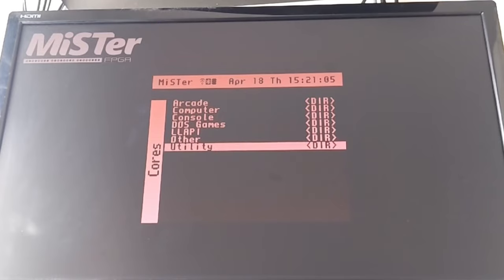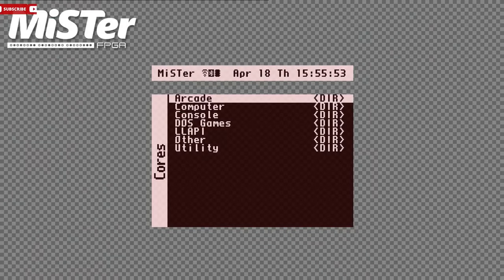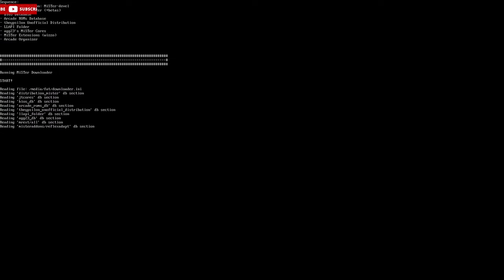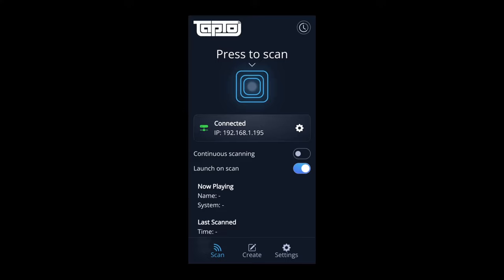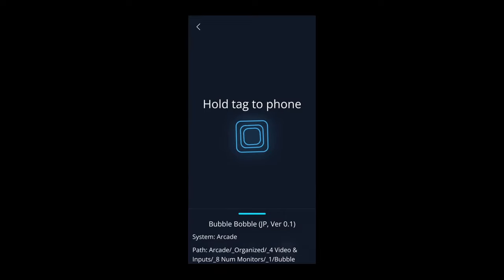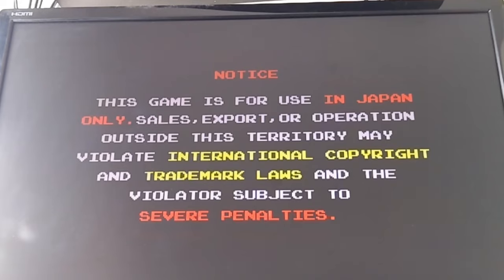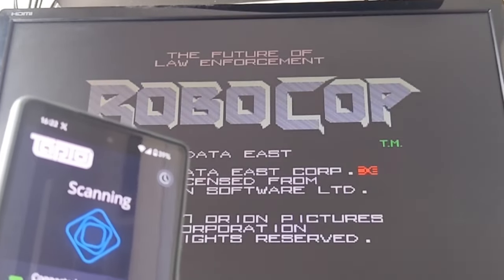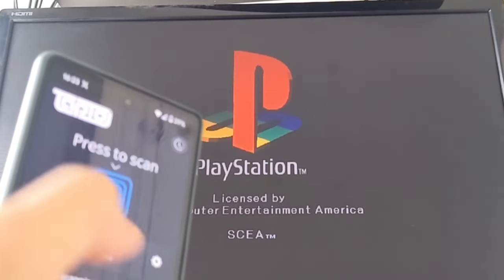Launch Games With Your Phones NFC | TapTo Life | MiSTer FPGA | Tutorial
The TapTo project is going from stride to stride, and now you can can read and write NFC card/tags directly from your mobile phone. It really is worth trying.

Grab the app here
iOS